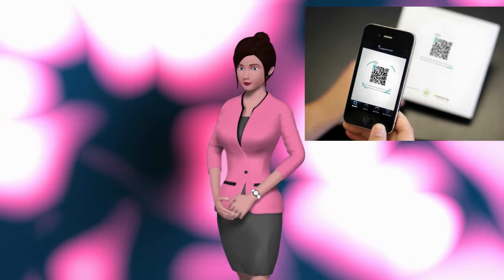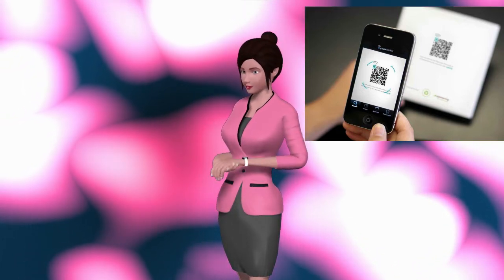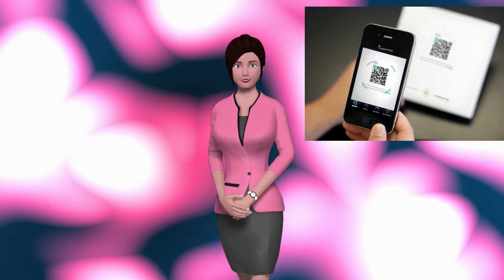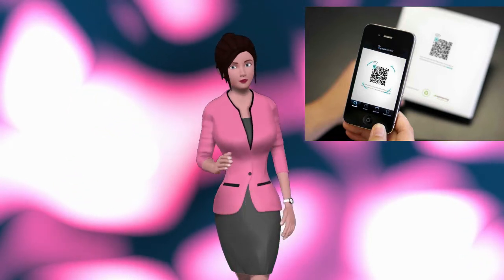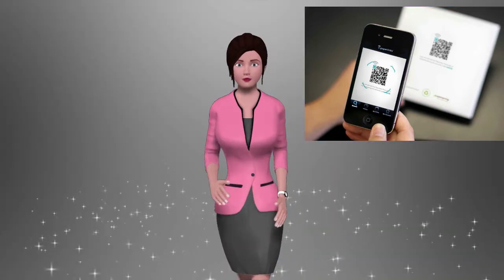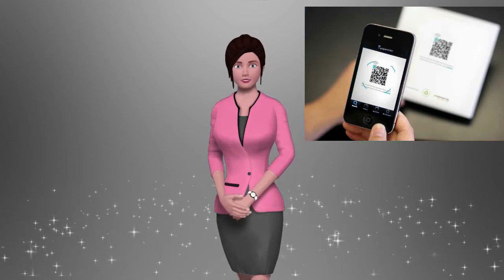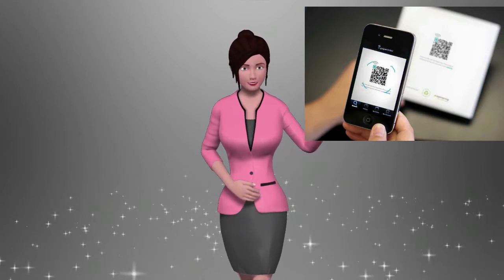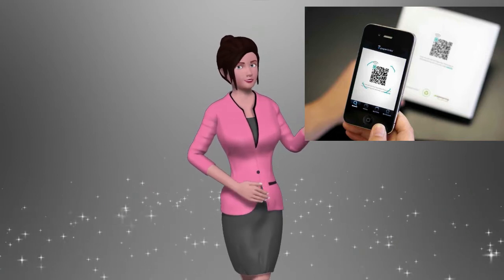Whai Is QPay Nepal and It Work???